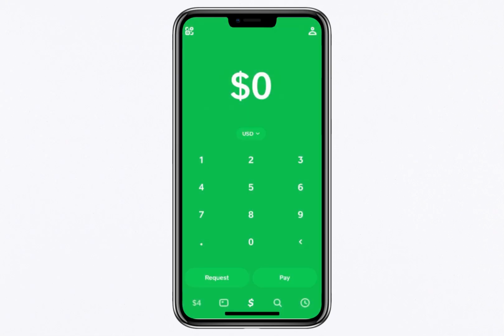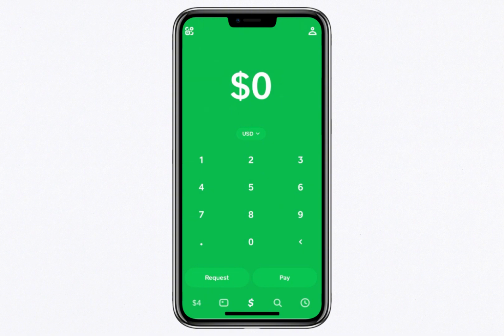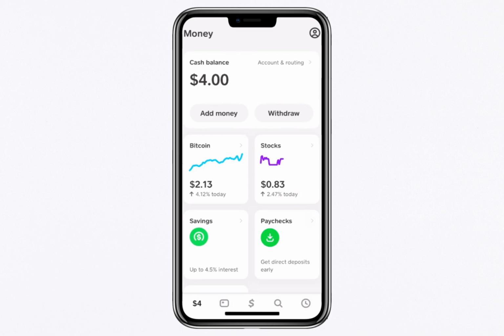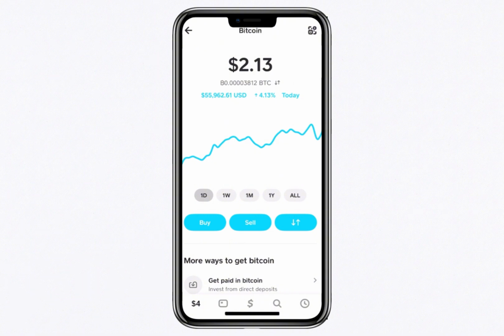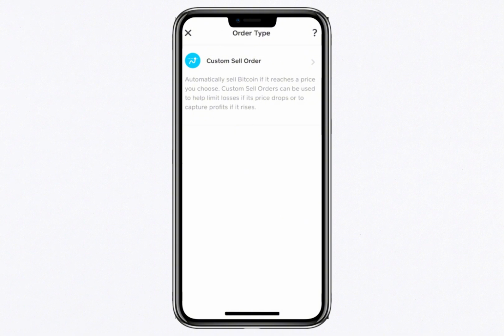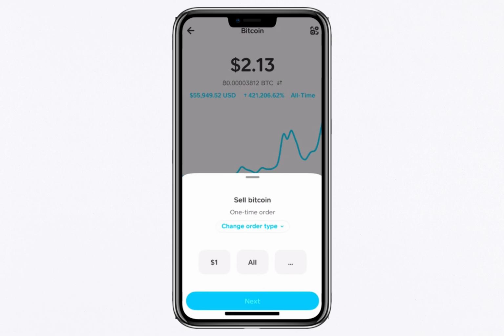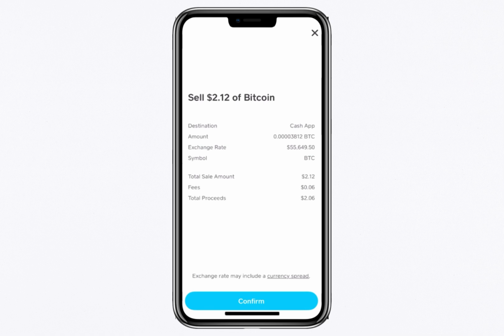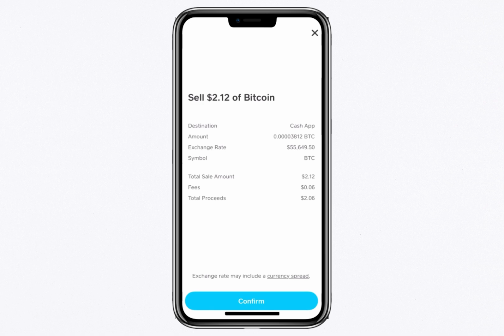How to Get Money from Bitcoin on Cash App (2026) - CASH OUT YOUR BITCOIN ✅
In this video, we’ll show you how to cash out your Bitcoin from Cash App in 2026. Learn the step-by-step process to convert your Bitcoin into USD and transfer the funds to your bank account or Cash App balance. Start managing your cryptocurrency with ease!